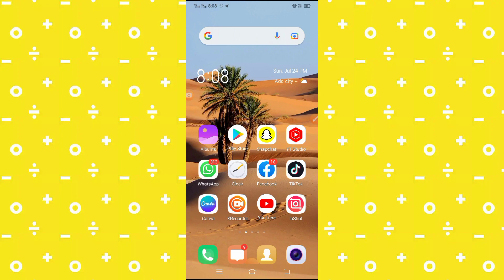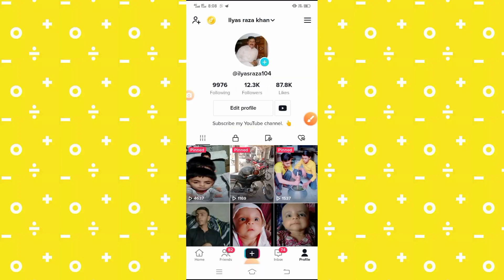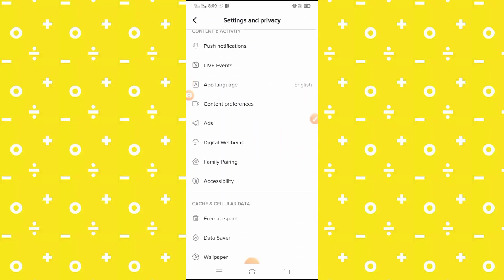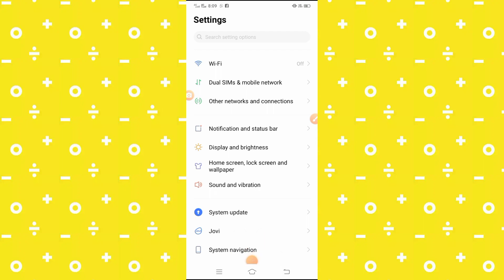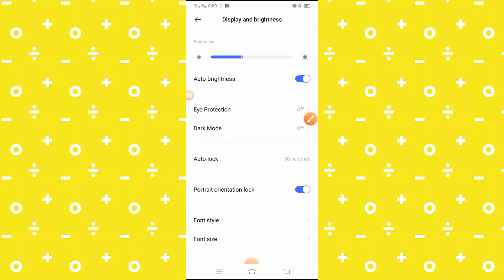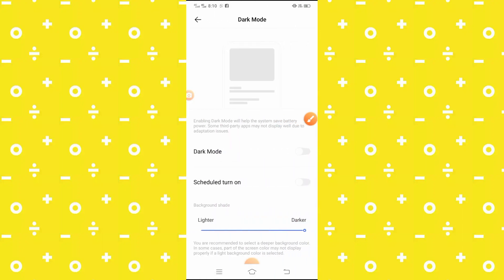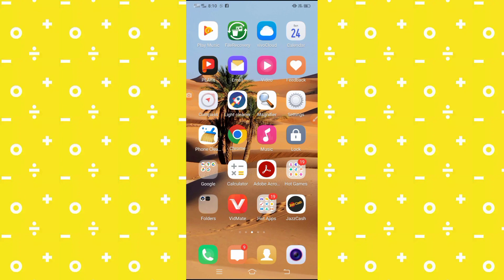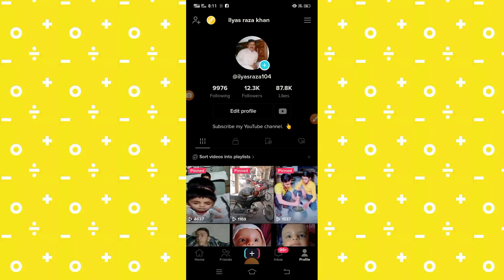How To Enable Dark Mode On TikTok 2023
Hey hi guys welcome back to my YouTube channel Ilyas Android apk I am going to be sure you how to enable dark mode on tik Tok app so friends if you are new you are on my video so please subscribe to my YouTube channels Android apk and also leave like and comments on my video and press only one like one option for my new videos
1: how to enable dark mode on TikTok permanently
2: How to turn on dark mode on TikTok